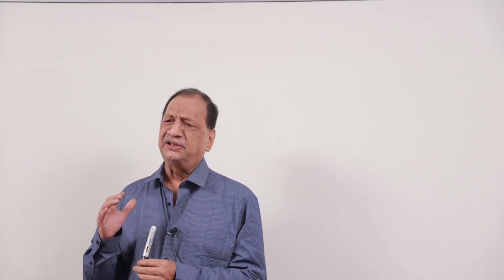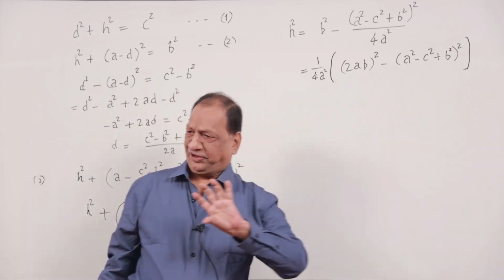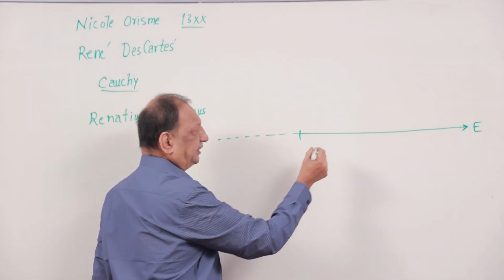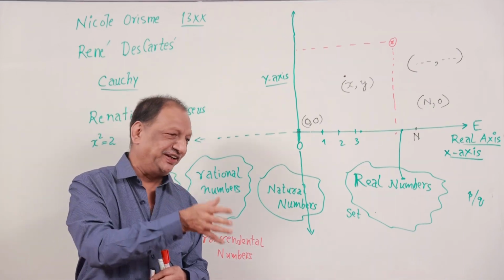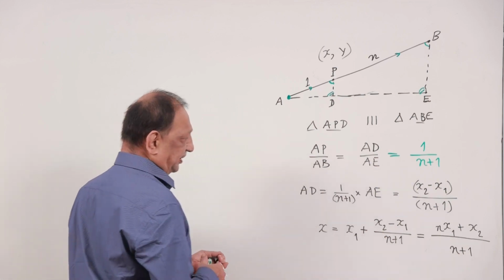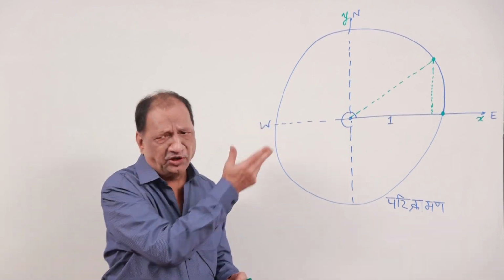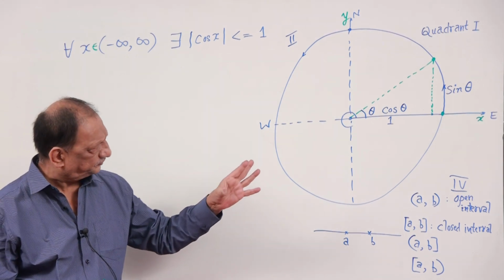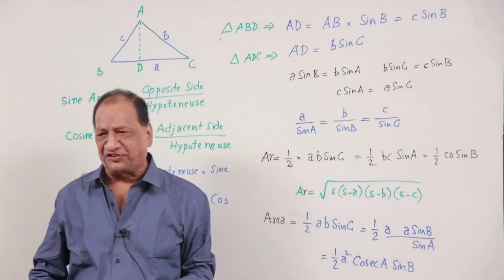6. Geometry and Trigonometry | Maths Concepts Are Simple | MLS Shastry | UttaraComputers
Origins of Trigonometry
Cartesian Co-ordinate System
Natural Numbers, Rational Numbers,  Irrational and Transcendental Numbers
Analytical Geometry   Symmetry
Medians are Concurrent
Trigonometric Functions
Intervals
Representations and Mathematical Symbols